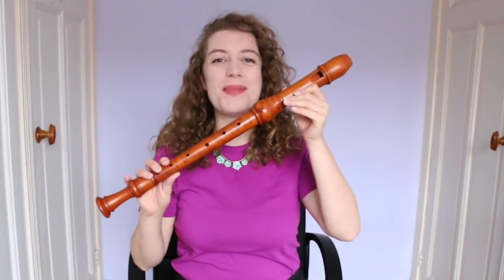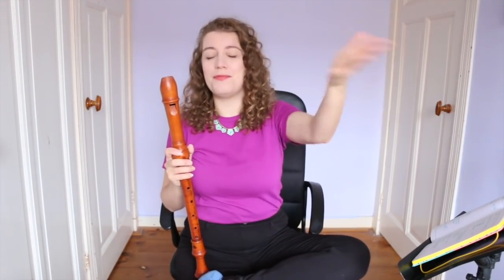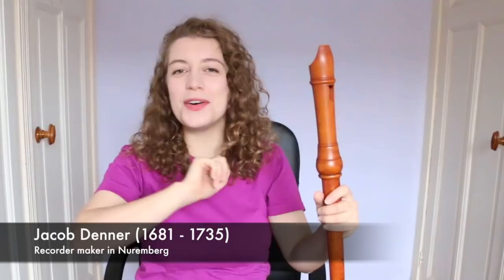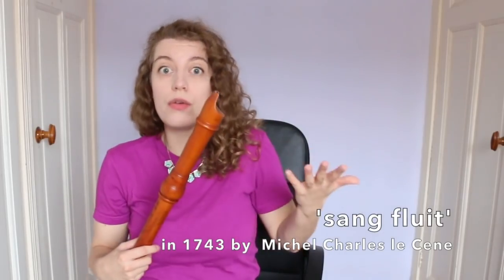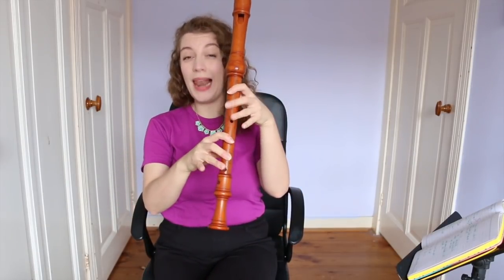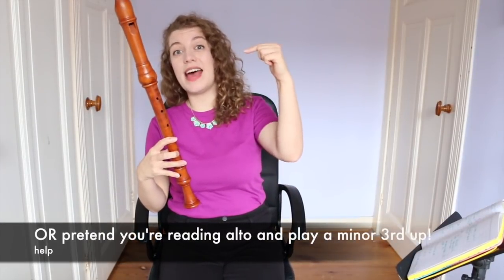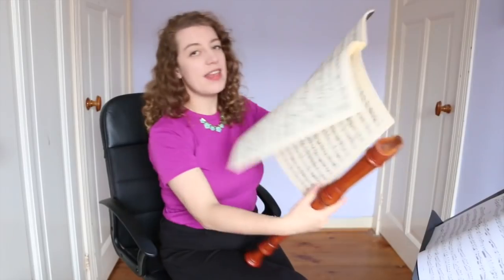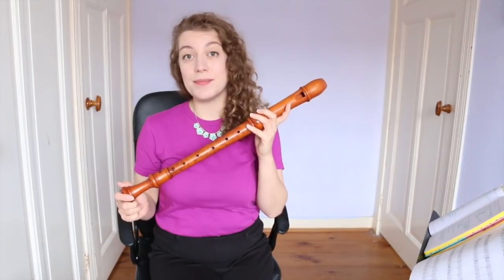What is the VOICEFLUTE? | Team Recorder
Hi recorder nerds, prepare to get nerdy! I thought this video would be simple... but I was so, so wrong. I'm gonna tell you all about the voiceflute, with more questions than answers: is it a tenor or an alto? Why did they have such a small range? Why aren't we all playing them now?

There is obviously SO MUCH I missed out in this video, so if you have something to share, please do so in the comments!

/// LINKS
A huge thank you to the following people for the excellent information you've provided:

/// TIMESTAMPS
00:16 What is a voiceflute?
02:20 Where does it come from?
03:09 The Bressan voiceflutes
04:13 The Dinner voiceflute
05:08 What about the name?
06:49 What music was played on it?
07:48 Why isn't it more popular?
08:25 How do you play/read music on it?
10:18 Play us some music, Sarah
14:12 Instruments today
15:25 Conclusions?

/// INSTRUMENTS
In this video I play on a 415 voiceflute after Dinner by Tim Cranmore

/// MUSIC
I play the following pieces:
- 'Overture' from Dieupart Suite 1 from 'Suites de Clavessin':
- Prelude in D minor from 'L'art de la préluder' by Hotteterre
- A mangled bar of Sonata 6 for flute and basso continuo by Locatelli
- the opening of 'Gentle Walker' by Zana Clarke

ONLINE COURSE!

Sarah Jeffery
Keurenplein 41
Box C350
1069CD Amsterdam
The Netherlands

Go